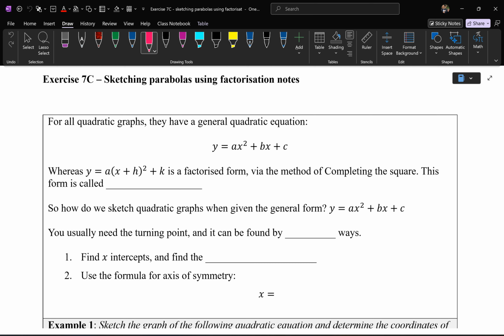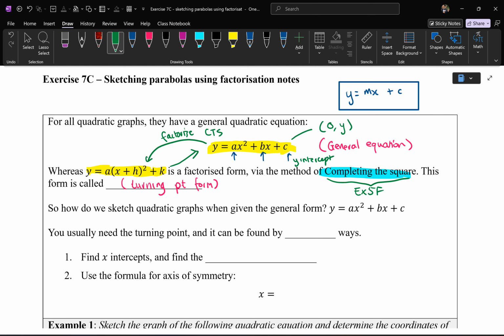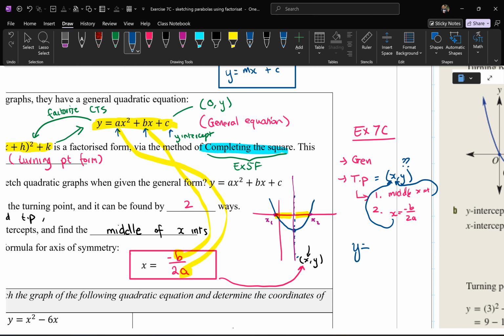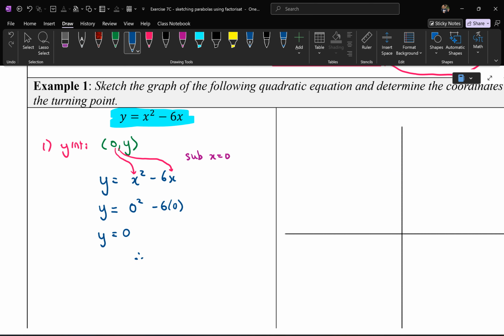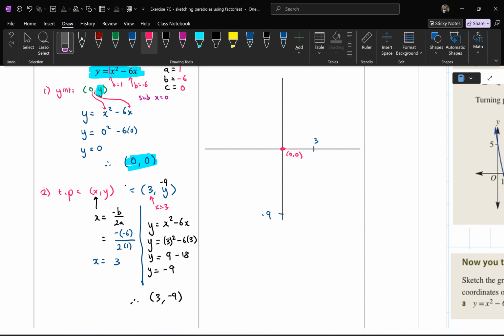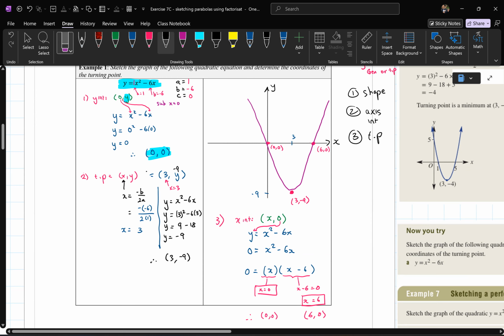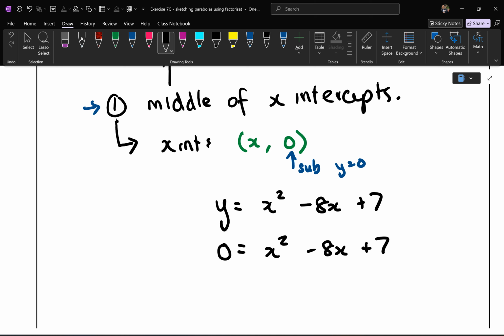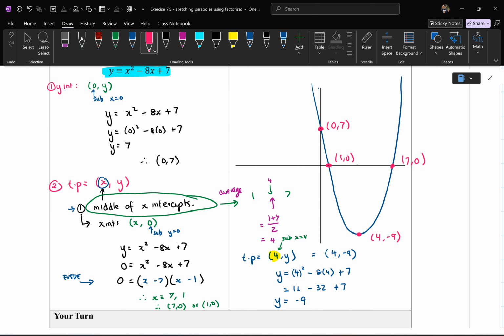Y9 Ex7C graphing quadratics